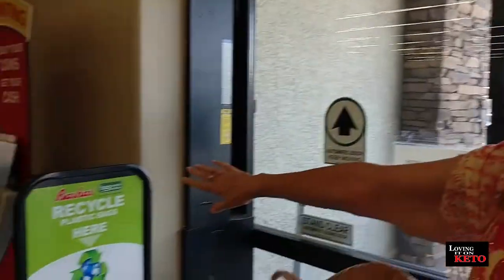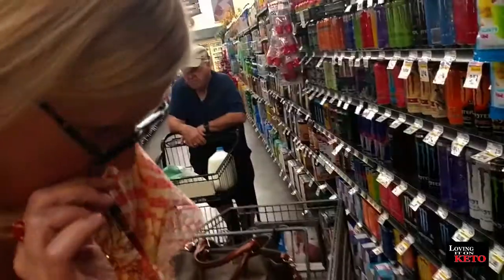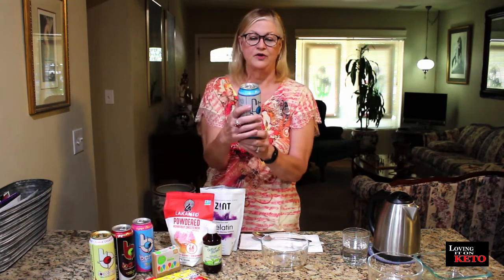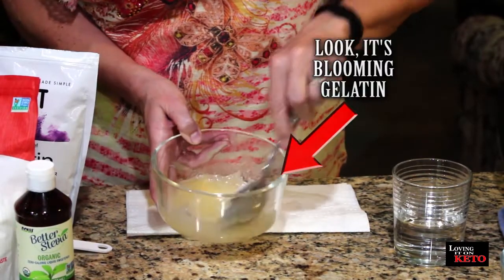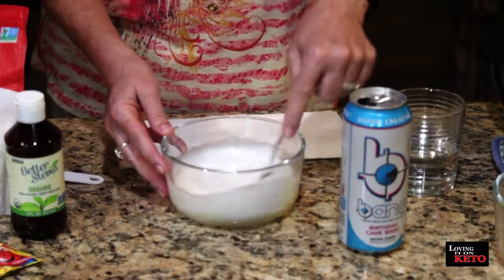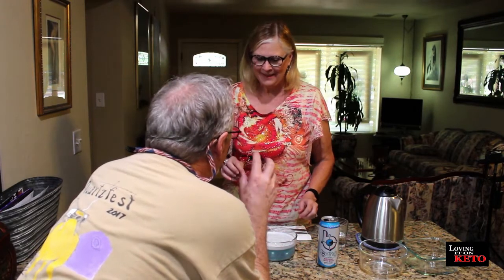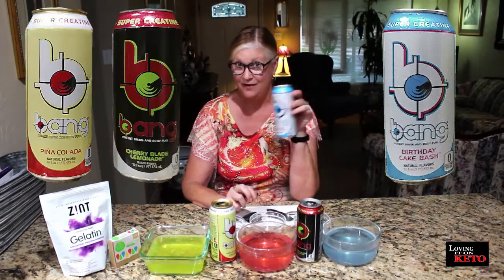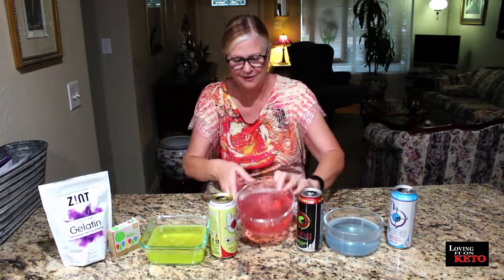BANG // Weight Loss // Drink // taste test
BANG  // Weight Loss // Drink // taste test  --AKA --  KETO BANG JELLO //  NEW KETO JELLO LIKE RECIPE MADE WITH BANG  This episode I've decided to try something really different. I'm going to make a NEW KETO JELLO LIKE RECIPE MADE WITH BANG. Not sure if it's been done before, but lets try it out. I'm calling it KETO BANG JELLO

BANG VARIETY- Rainbow Unicorn, Starblast, Purple Guava Pear, PUrple Haze 16fl oz (Pack of 8)

FOOD COLORING.McCormick Assorted Food Coloring 1oz ( This is not Simple Truth )

ZINT GELATIN POWDER 16oz Unflavored, Keto-Certified, Paleo Friendly Protein for baking and thickening.